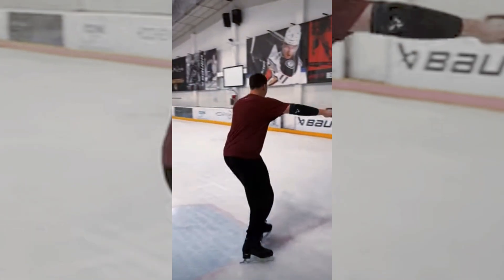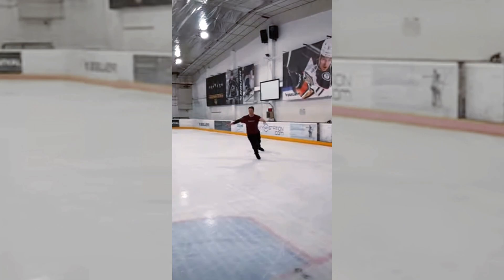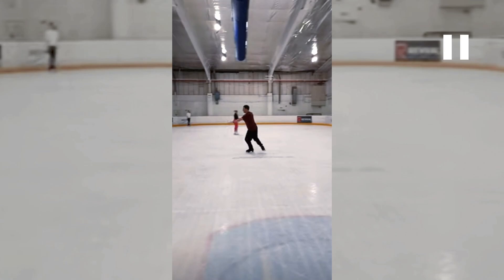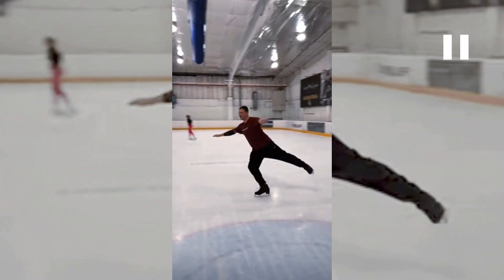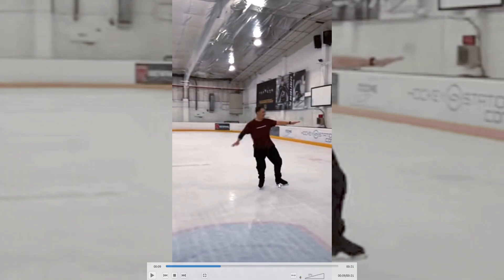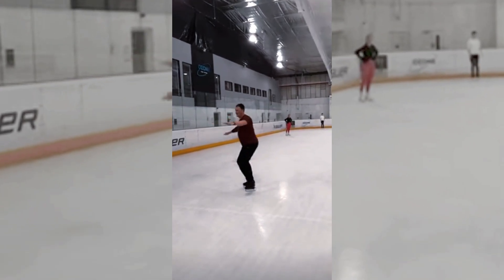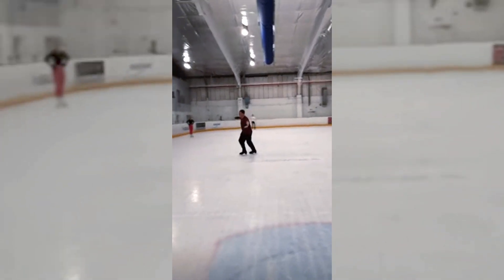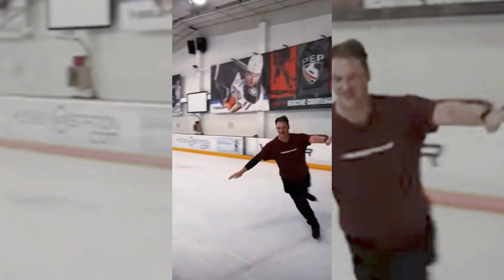10. Figure Skater Oleg: Sam's 3 Turns Review